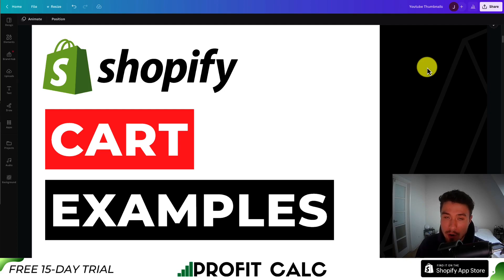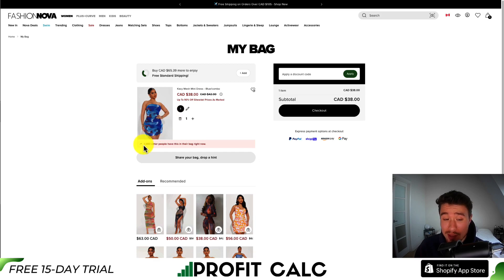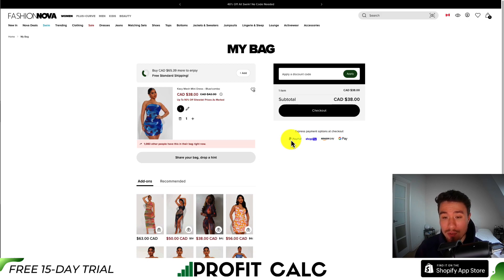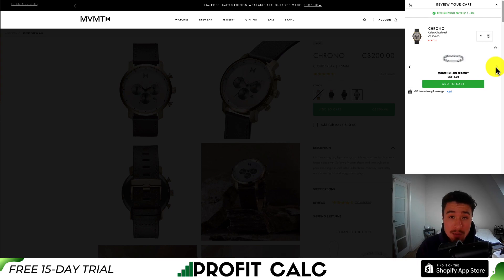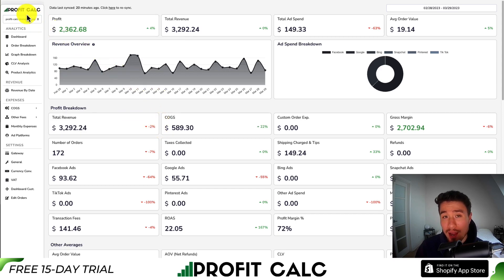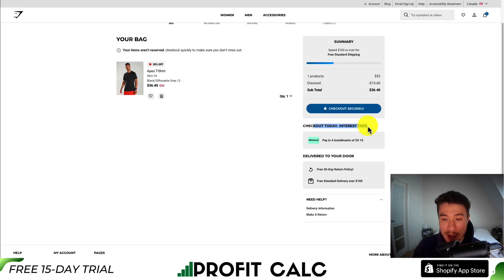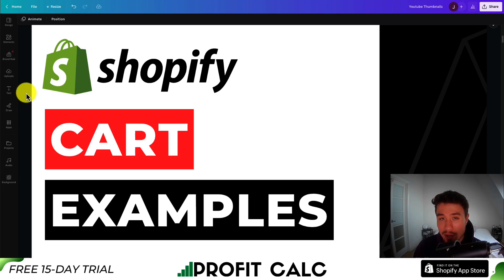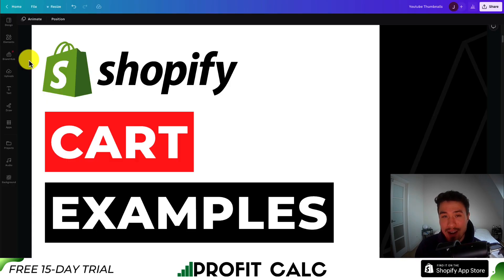Shopify Cart Examples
In this video, we'll take a look at some Shopify cart examples that demonstrate how to create a high-converting and visually appealing cart page. From customizing your cart page layout to adding upsell and cross-sell options, we'll show you how to optimize your cart page to increase conversions and drive more sales. Whether you're just starting out or looking to improve your existing store, these Shopify cart examples will give you the inspiration and guidance you need to create a shopping cart that your customers will love.

PROFIT CALC (Start your free 15-day trial)